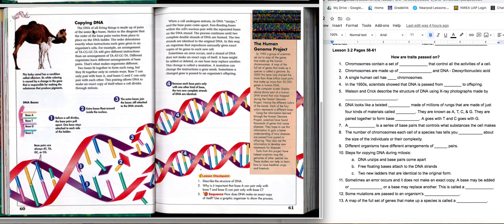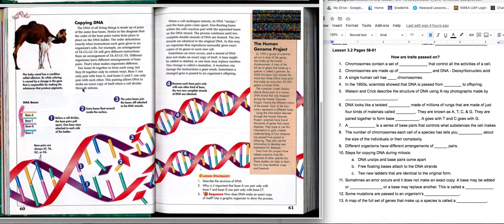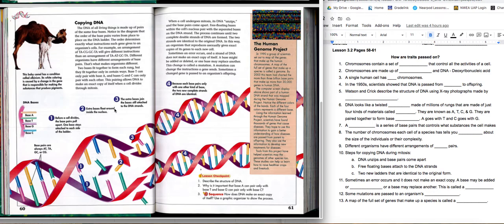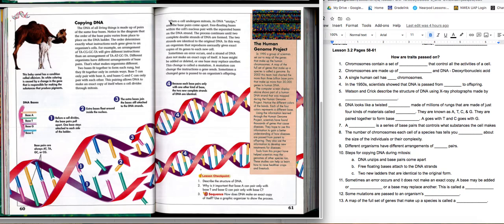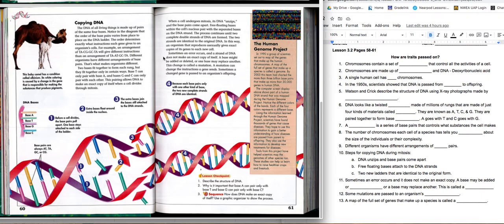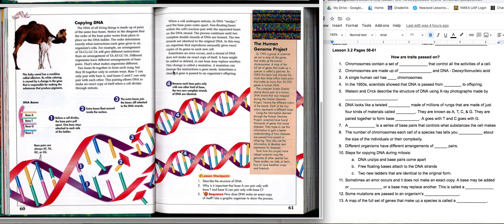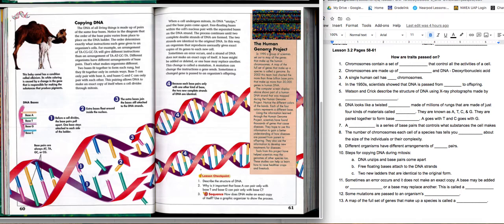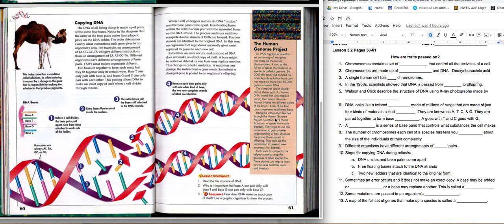Science 3 2